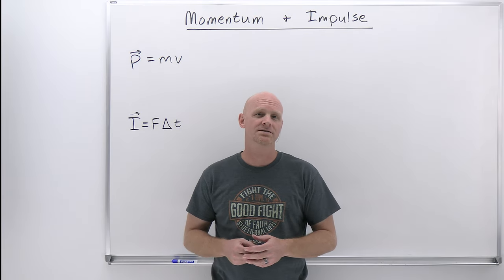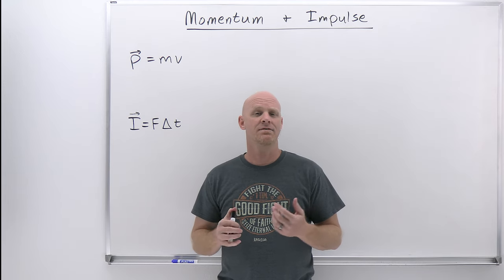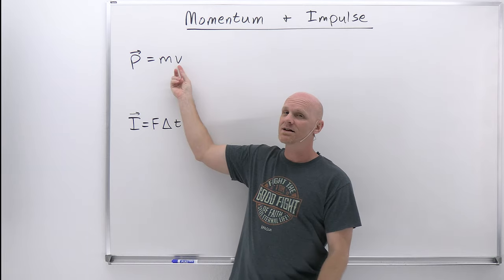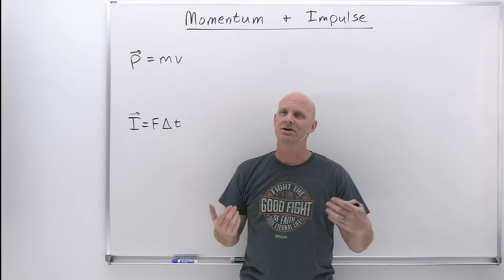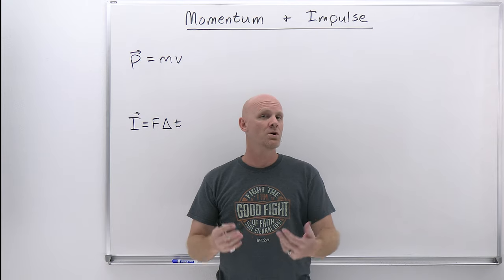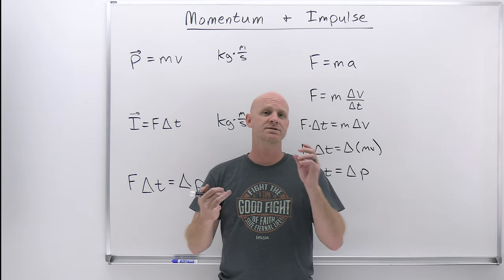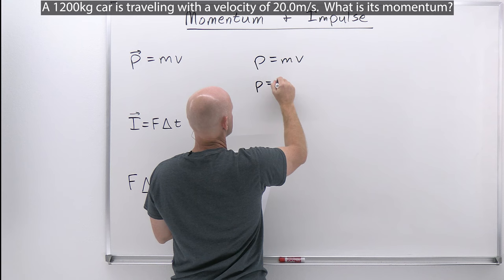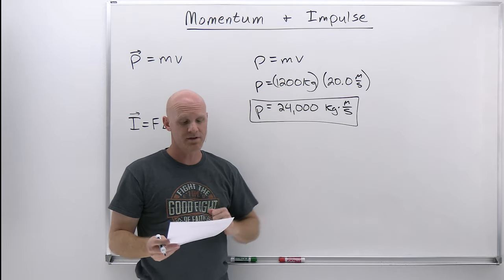6.1 Momentum and Impulse | General Physics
Chad provides a lesson on Linear Momentum and Impulse.  He begins by providing the physics definition of Momentum including the momentum formula (p=mv) and providing a practical explanation of momentum.  He then provides the physics definition of impulse including the impulse formula (I=Fdt).  Finally, Chad explains the connection between impulse and momentum with the Impulse-Momentum Theorem which states that the impulse acting on an object is equal to its change in momentum.  This includes how the derivation of the Impulse Momentum Theorem from Newton's 2nd Law of Motion.  He concludes the lesson by showing how to solve several examples of physics momentum problems, physics impulse problems, and physics Impulse Momentum Theorem practice problems.

00:00 Lesson Introduction
00:49 p=mv: Physics Momentum Definition
02:53 I=Fdt: Physics Impulse Definition
03:47 Impulse Momentum Theorem
05:41 Basic Physics Momentum Problem
06:33 Physics Impulse and Impulse Momentum Theorem Problem
10:51 Calculating Change in Momentum with a Change in Direction
13:46 Impulse Momentum Theorem Problem: Calculating Time